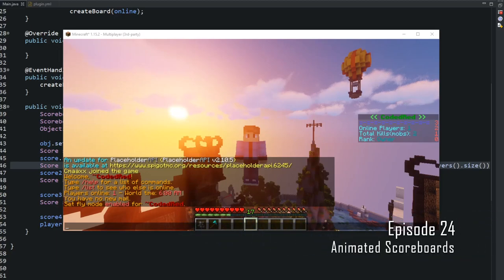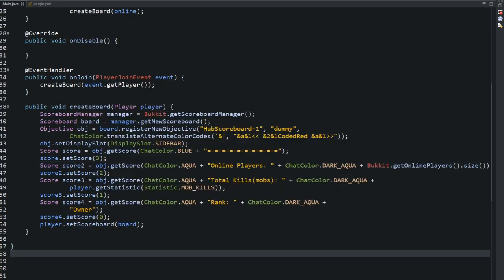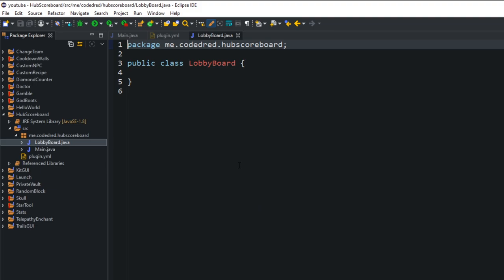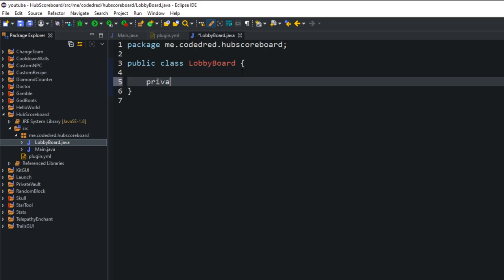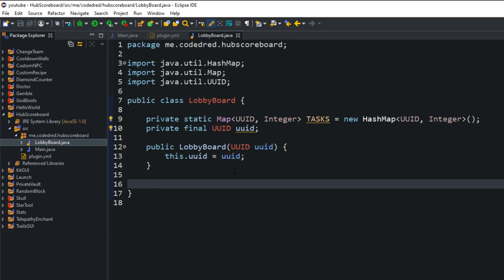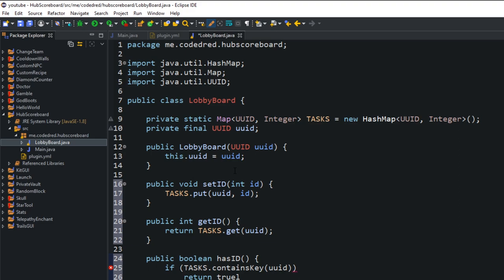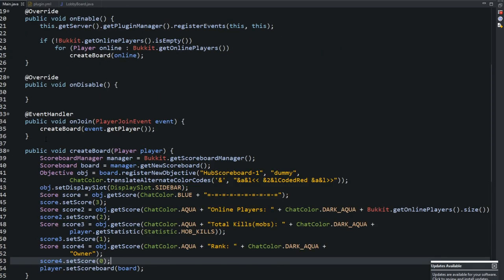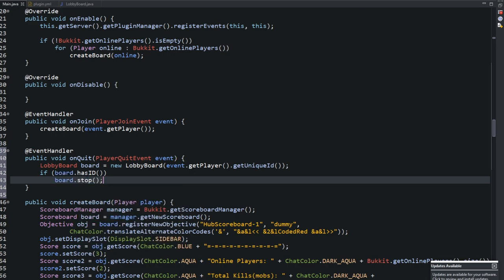How to make a Spigot 1.15+ plugin (Ep24) Animated Scoreboards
Learn how to create animated scoreboards in 1.15 Spigot! hmm, whats next? :)

Links